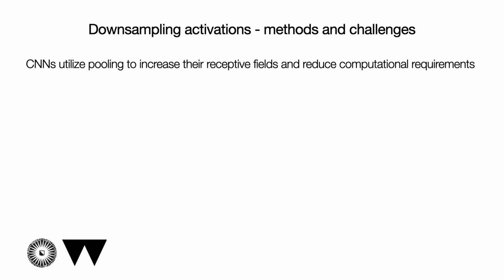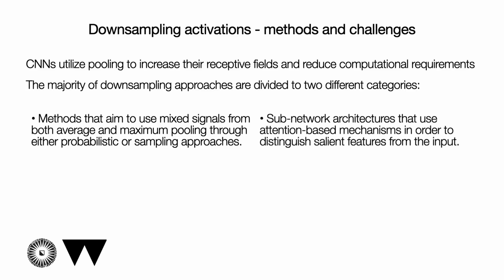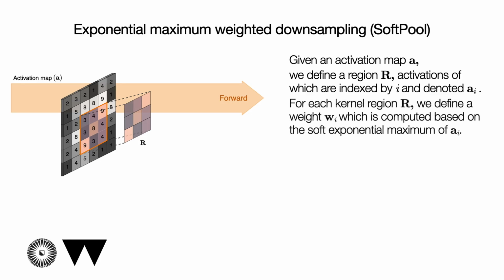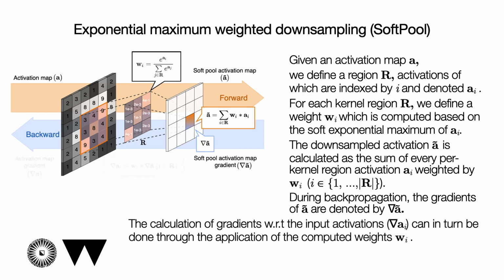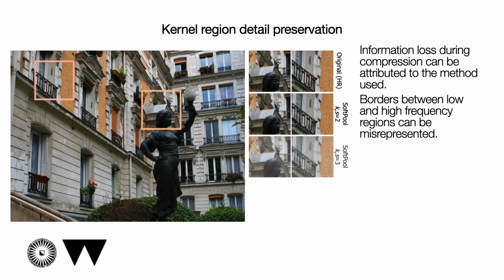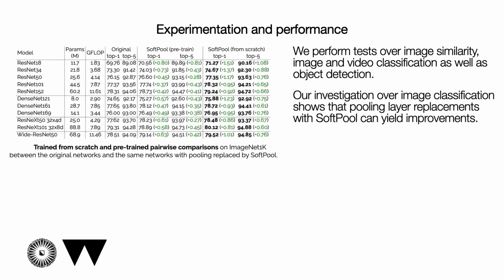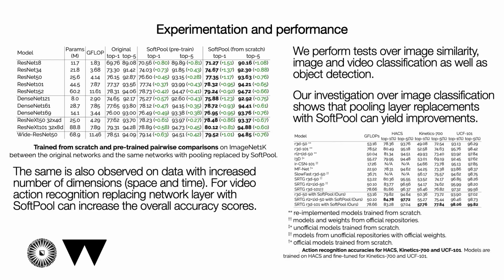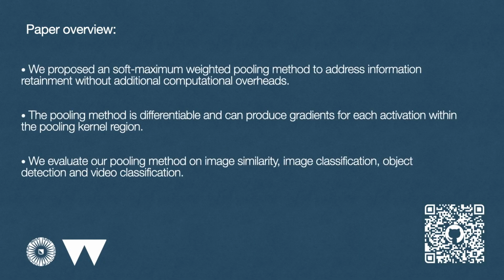Refining activation downsampling with SoftPool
Video presentation for ICCV 2021 paper : "Refining activation downsampling with SoftPool"

Authors: Alexandros Stergiou, Ronald Poppe and Grigorios Kalliatakis

Abstract: Convolutional Neural Networks (CNNs) use pooling to decrease the size of activation maps. This process is crucial to increase the receptive fields and to reduce computational requirements of subsequent convolutions. An important feature of the pooling operation is the minimization of information loss, with respect to the initial activation maps, without a significant impact on the computation and memory overhead. To meet these requirements, we propose SoftPool: a fast and efficient method for exponentially weighted activation downsampling. Through experiments across a range of architectures and pooling methods, we demonstrate that SoftPool can retain more information in the reduced activation maps. This refined downsampling leads to improvements in a CNN's classification accuracy. Experiments with pooling layer substitutions on ImageNet1K show an increase in accuracy over both original architectures and other pooling methods. We also test SoftPool on video datasets for action recognition. Again, through the direct replacement of pooling layers, we observe consistent performance improvements while computational loads and memory requirements remain limited.